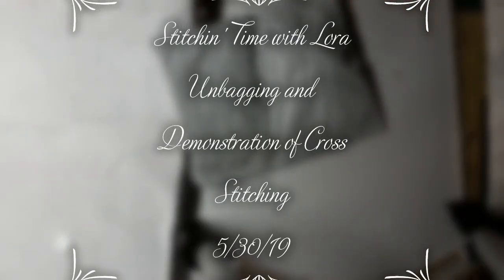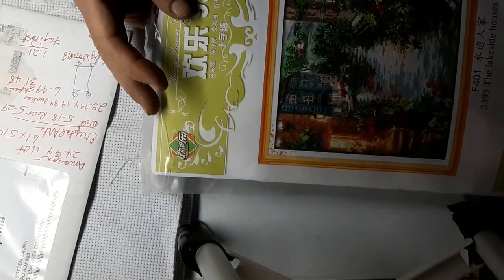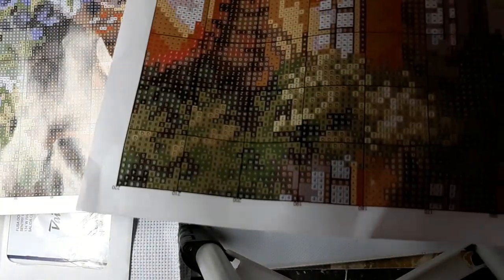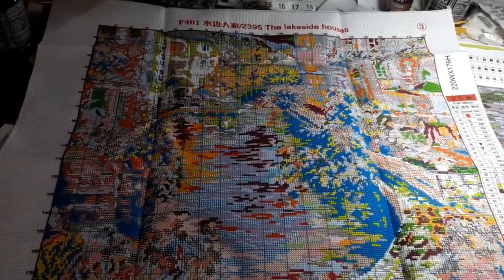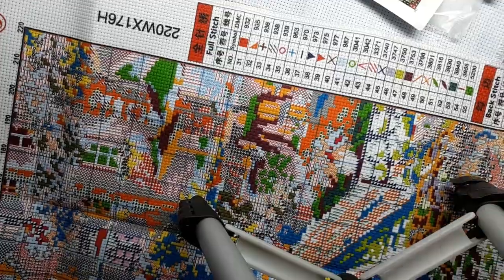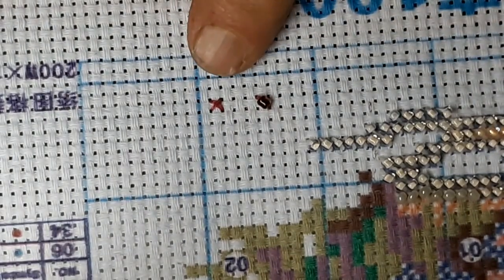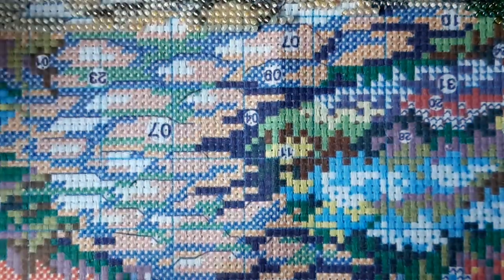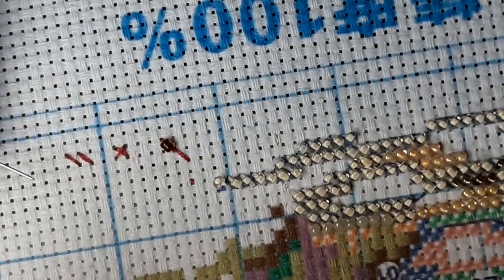Unbagging Stitching & Stitching Demo 5/30/19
Hello and welcome back. Today I have an unbagging of 2 stitching projects. Also, I am going to be doing a demo of the difference between Cross Stitch, Half Cross Stitch, & Beaded Cross Stitch. I hope that you find it helpful and informative.